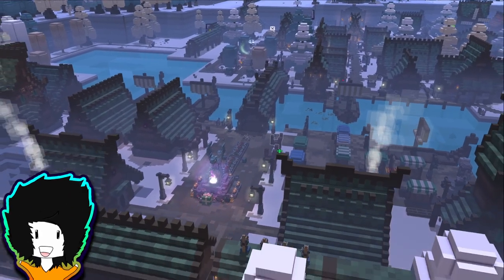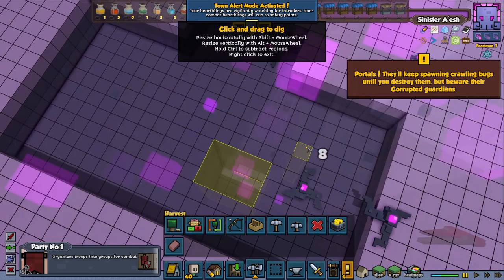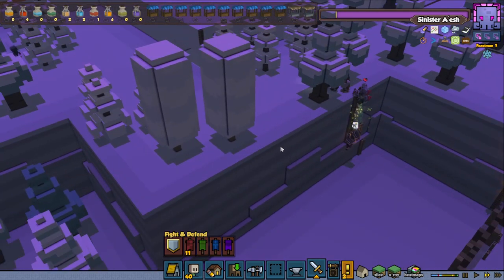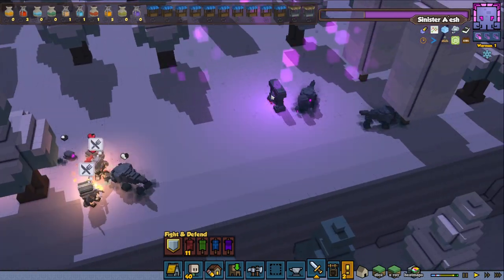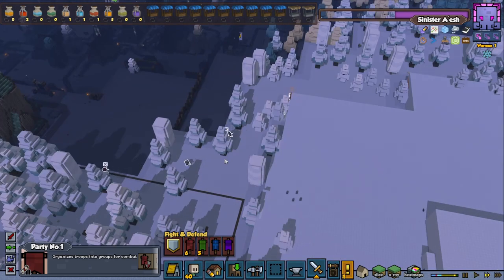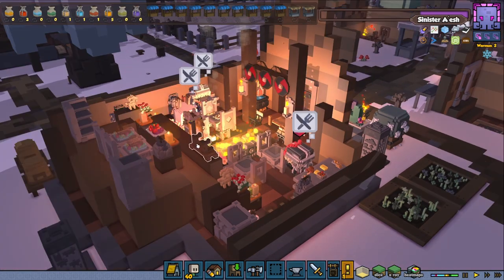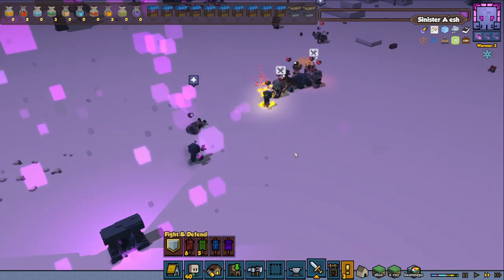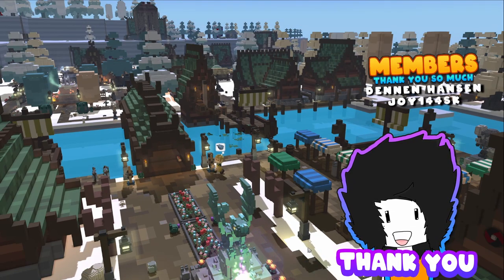Stonehearth ACE Mod - The Final Epic Titan Showdown - Birka EP 89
The Final Titan Showdown in Stonehearth is taking place in Birka. a Massive Titan comes for a visit and starts spawning his corruptions around the land full on tentacles and corrupting all land around in hearth.

Mod List
Birka Collection - Contains all mods in this playthrough

👑Kingdoms
Nordling Kingdom +

🌄Biomes
Canyon
Archipelago + Fisher

Re-Embark+
Mod Repairer
Quantum Fences

🎄Decorations
Glowy Windows
Home Sweet Home
Settlement Decorations
Furniture Expansion
Tily´s Huge Chests
Lostems
Signery
Chimney Emitters

Other Mods
Beast Pets
Jewel of the Orient
ACE Composting
Danis Core Mod
Windmill Mod
Goblin Warfare
The Hunter